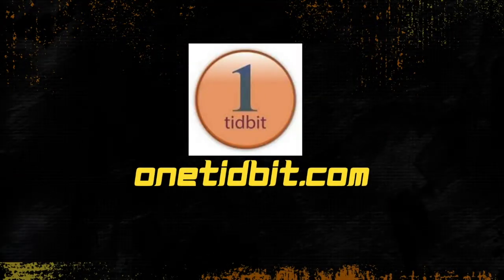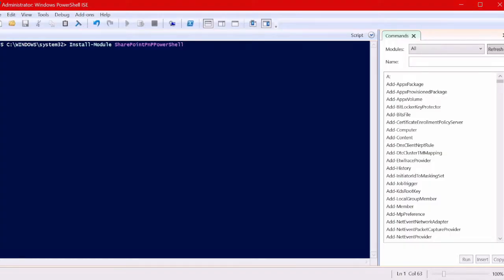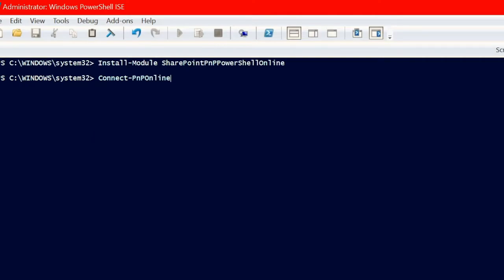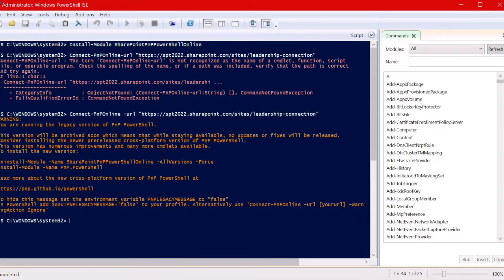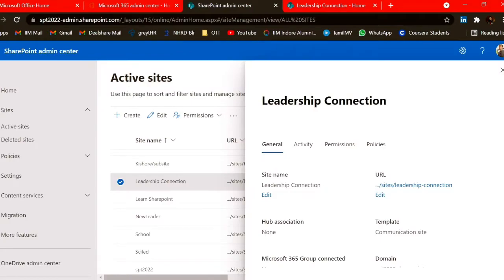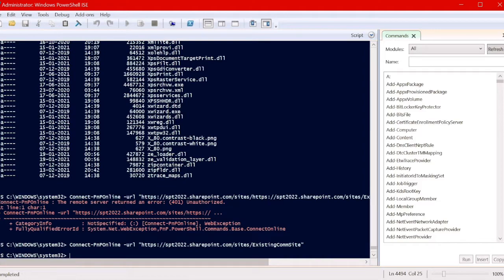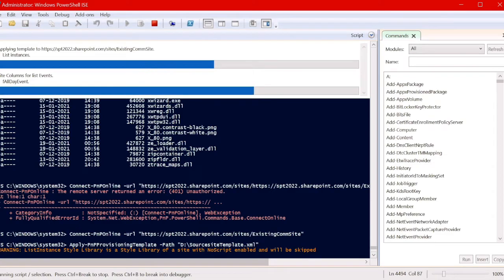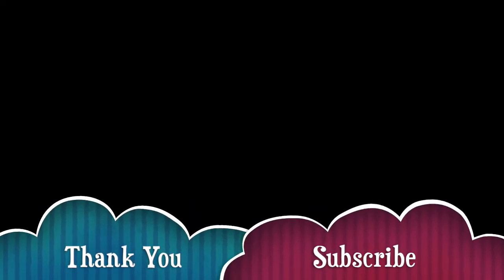Extract and Apply look book designs to existing SharePoint site collections using PnP Powershell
Extract and Apply lookbook designs to existing SharePoint site collections using